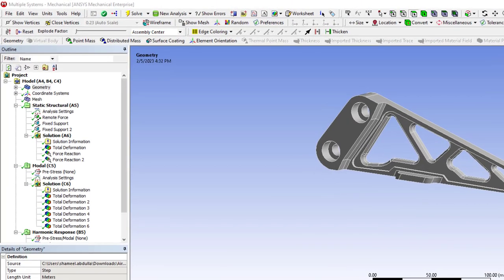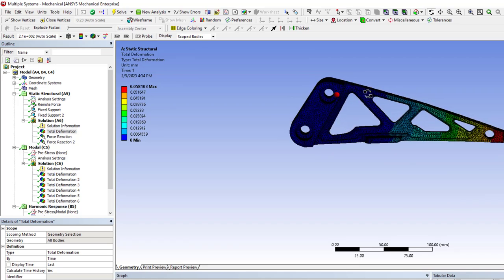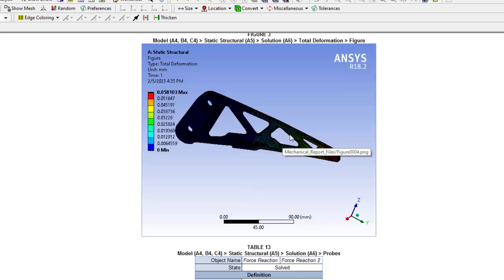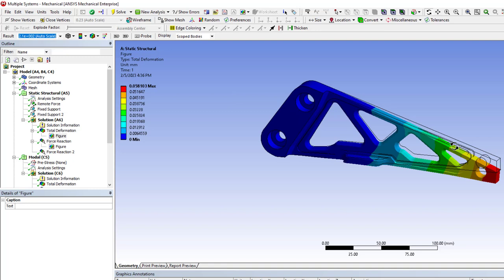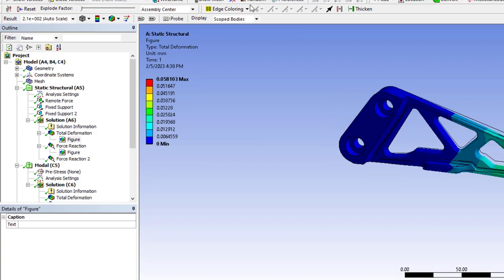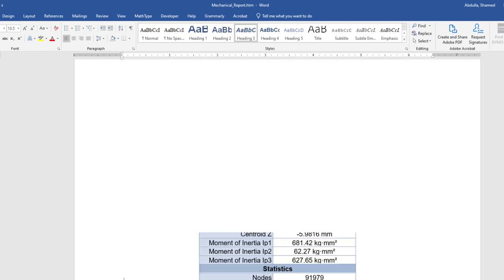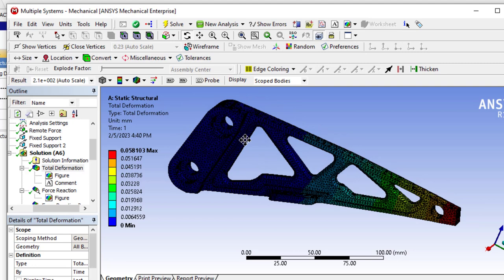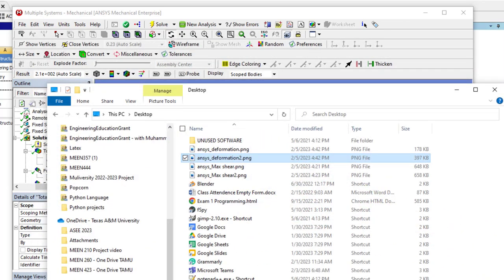Ansys - Generate report with images